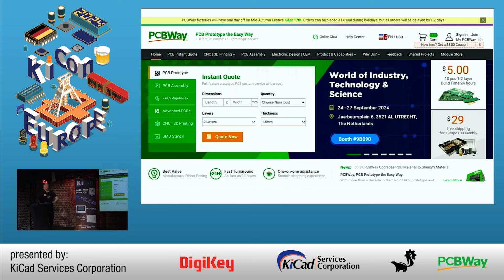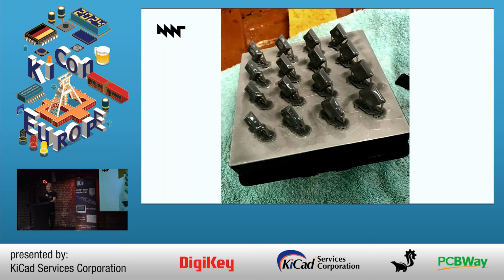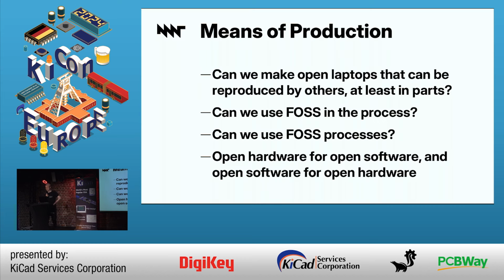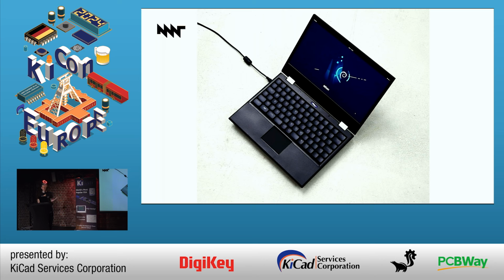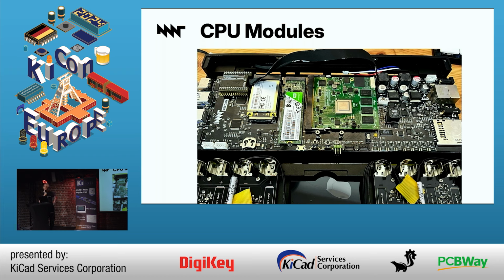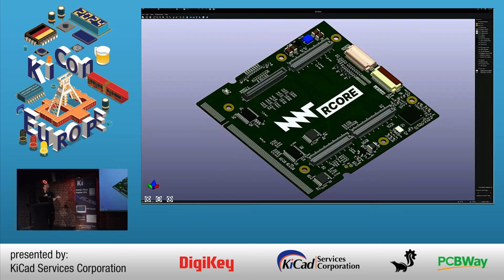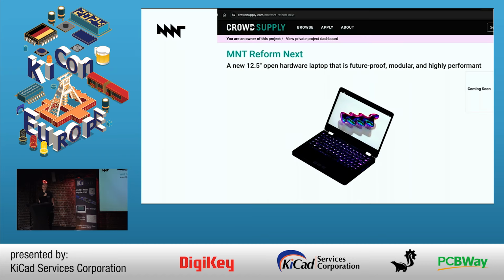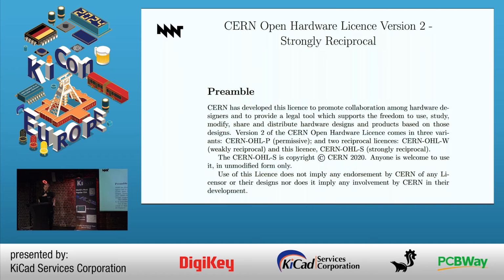How KiCad Enables the Open Hardware Future - Lukas Hartmann - KiCon Europe 2024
Lukas "minute" Hartmann, CEO, MNT Research GmbH discusses development of Open Hardware, specifically the MNT Reform Open Hardware laptop